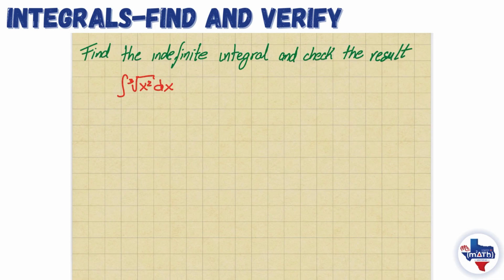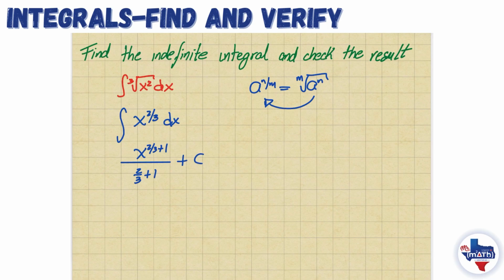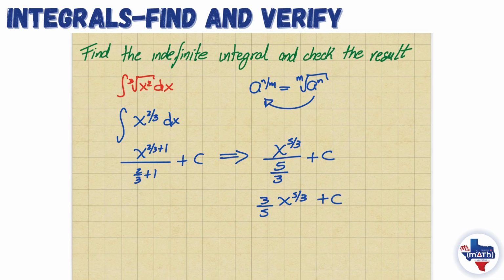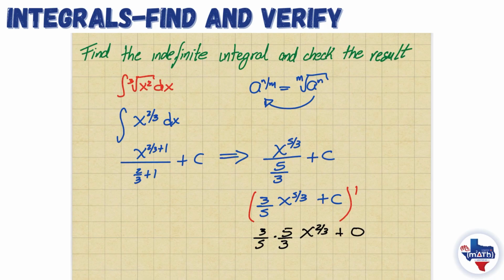Integrals - Find and Verify #10